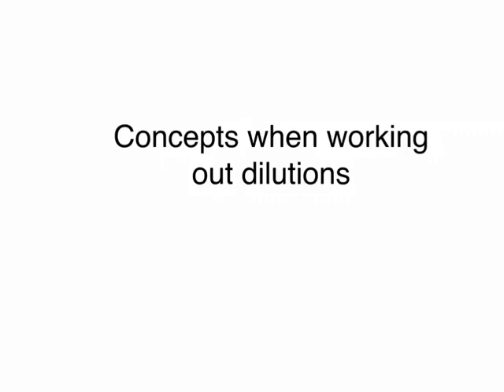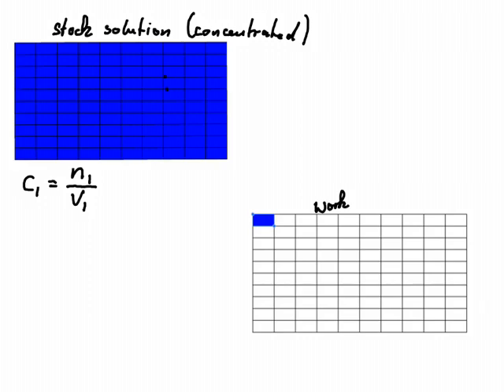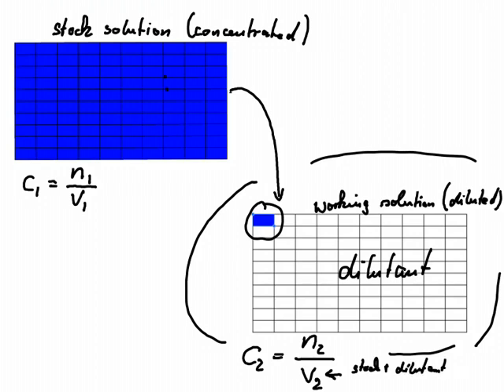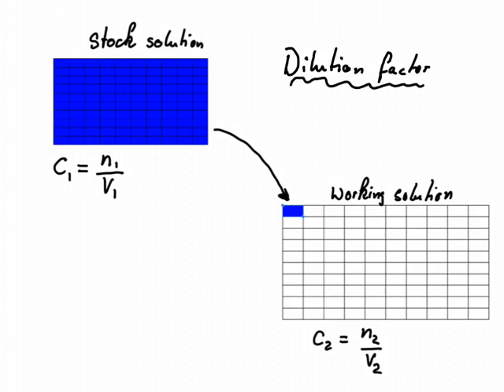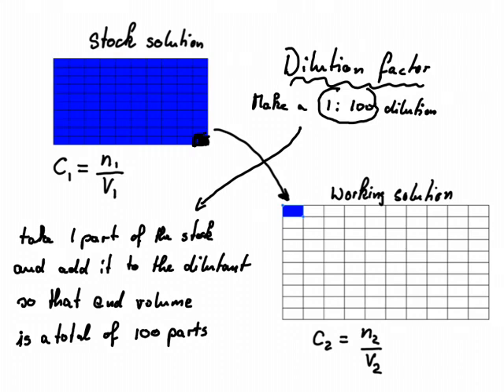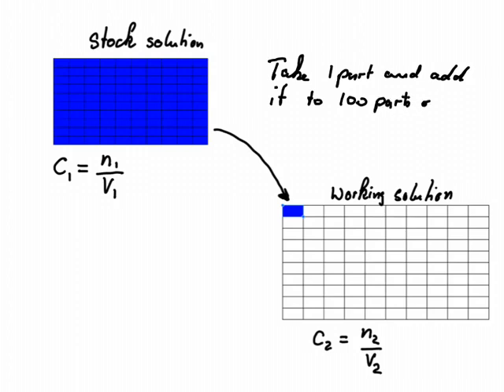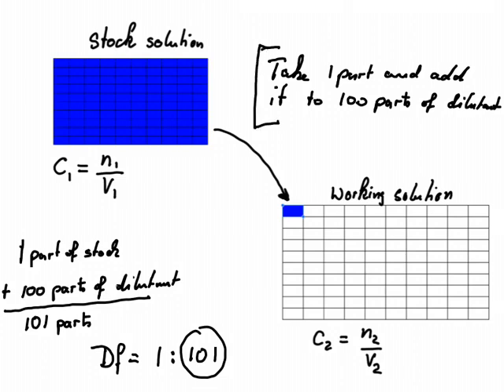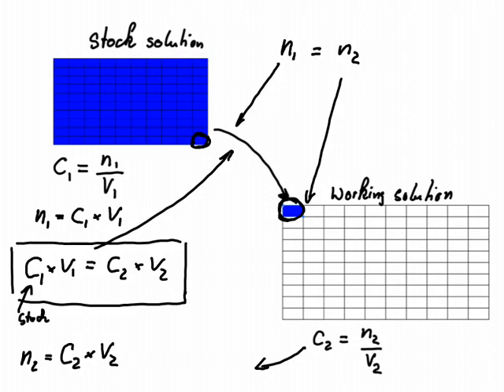Concepts when working out dilutions